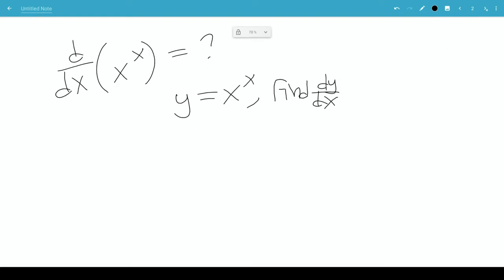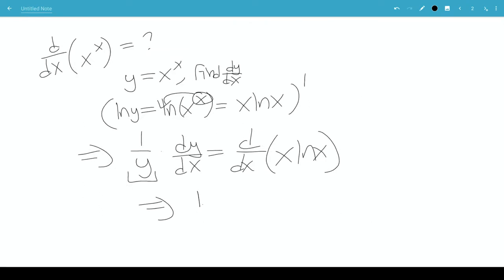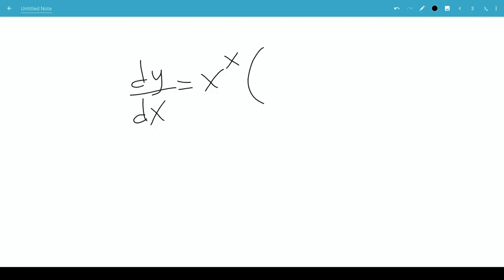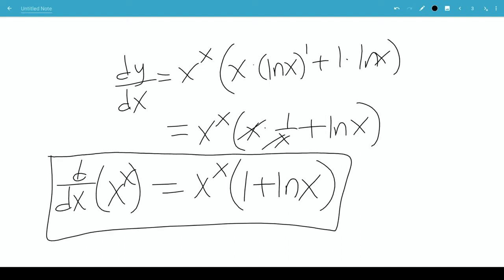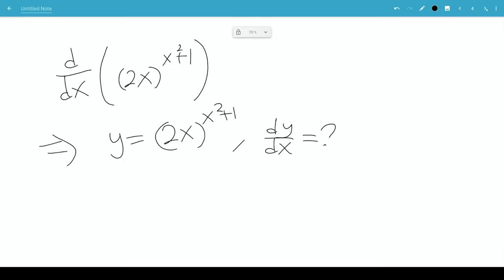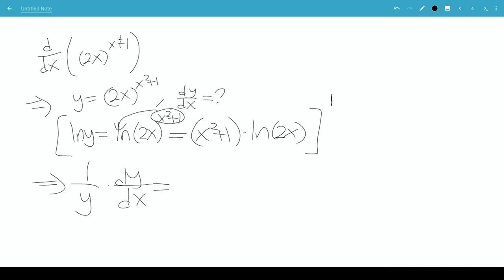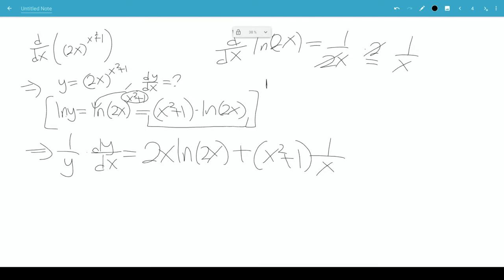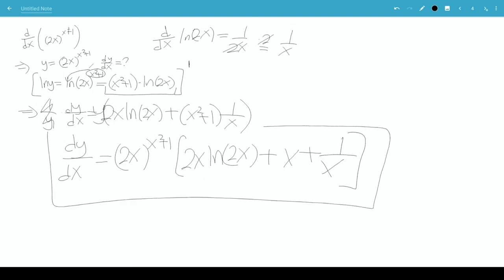Derivative of Functions raised to Functions (ex: x^x)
We go over how to solve the derivative of one function raised to another function (example would be derivative of x^x)